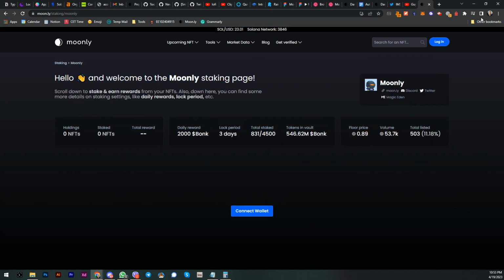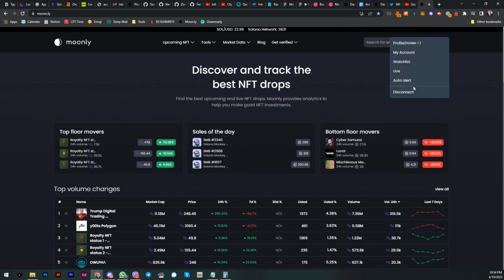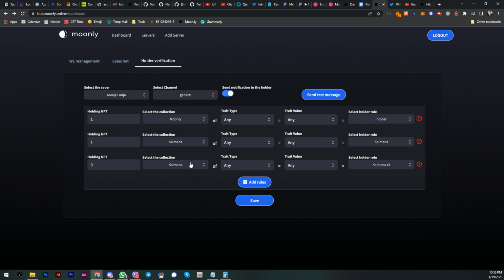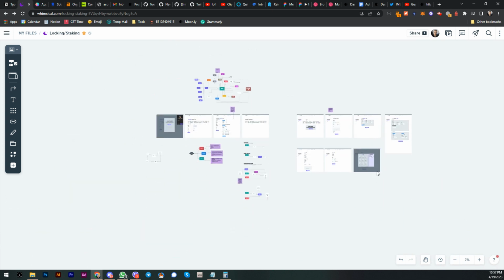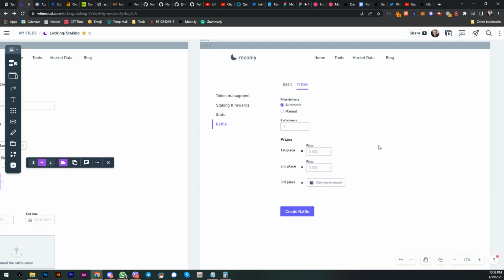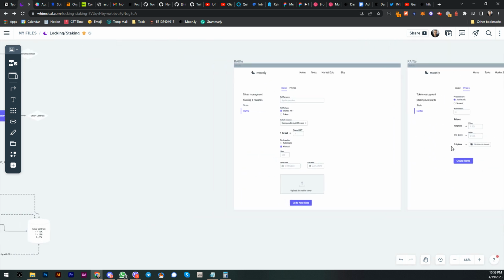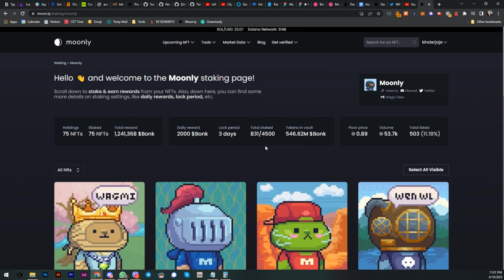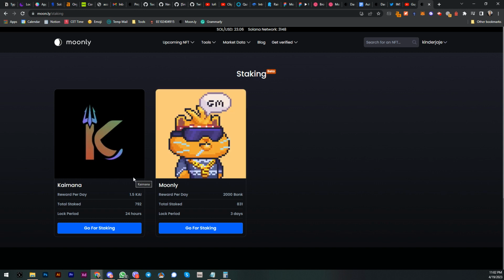Improved Sign-in experience, Discord HVB, Working on Raffle system, SaaS and more